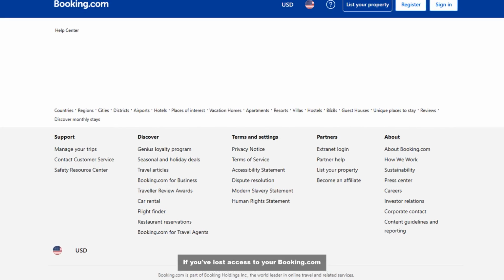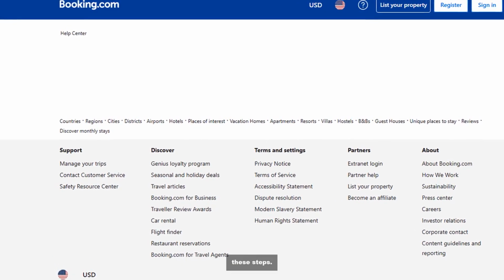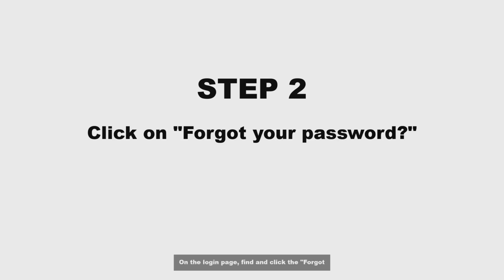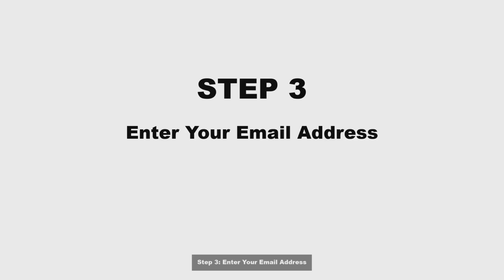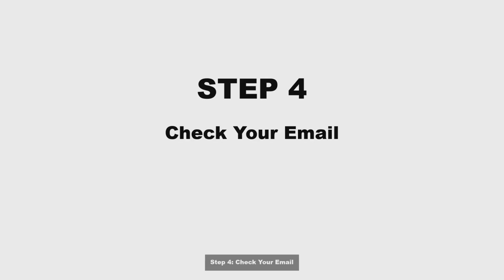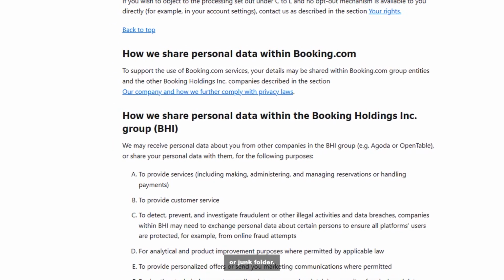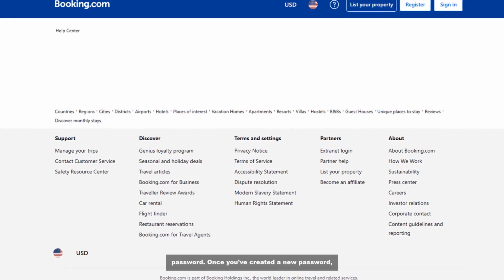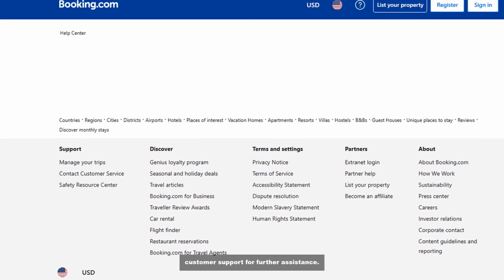How To Recover Booking.com Account Without Phone Number 2025 (2026)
In this video, we show you how to recover your Booking.com account without a phone number in 2025. If you've lost access to your account and need to regain it, follow our step-by-step guide.